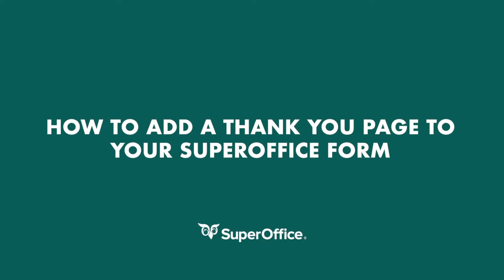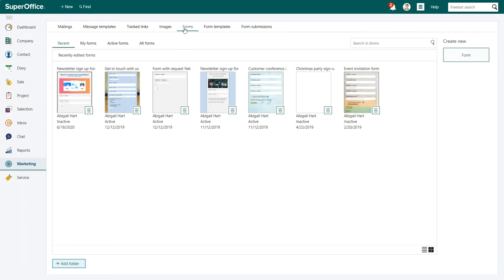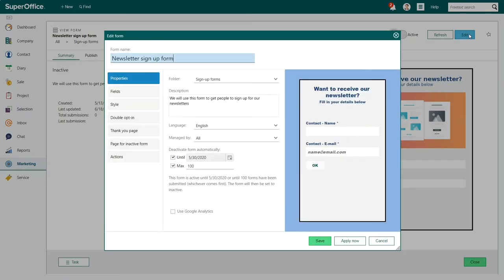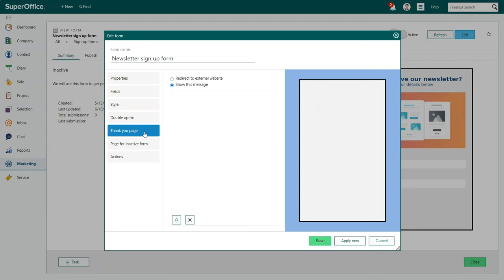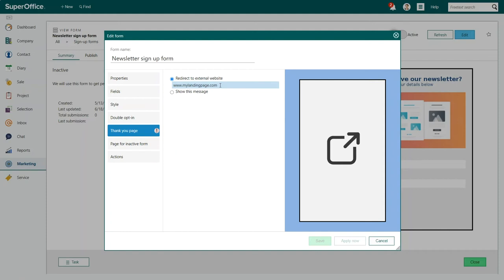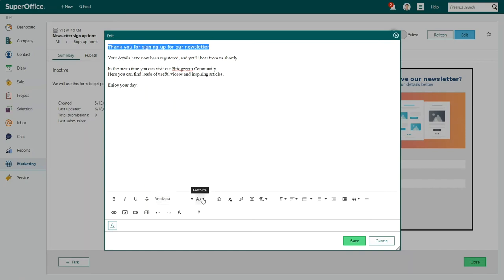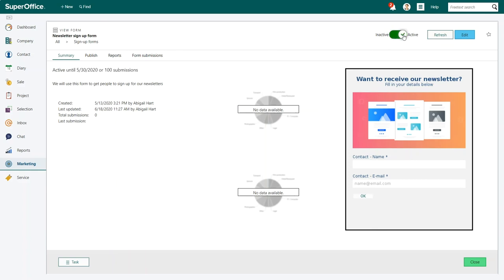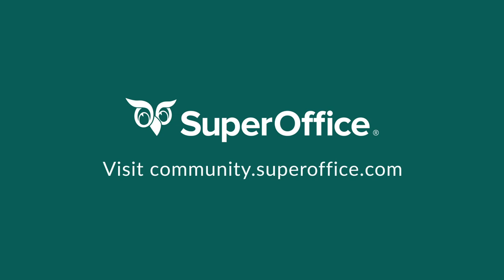How to add a Thank you page to your SuperOffice web form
In this video, we will show you how to add a Thank you page to your SuperOffice form.